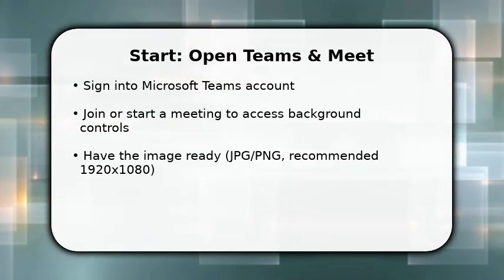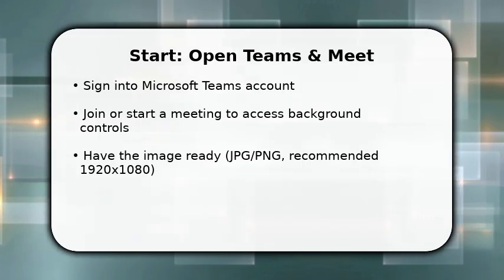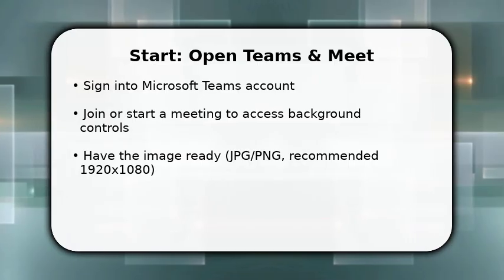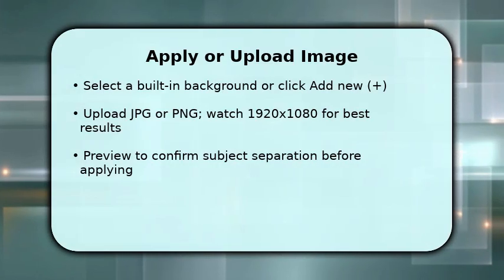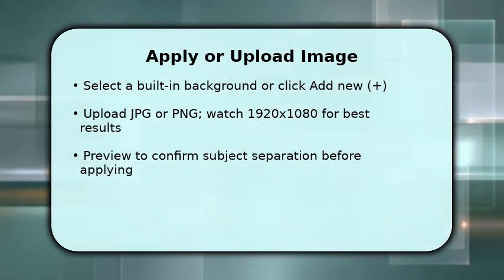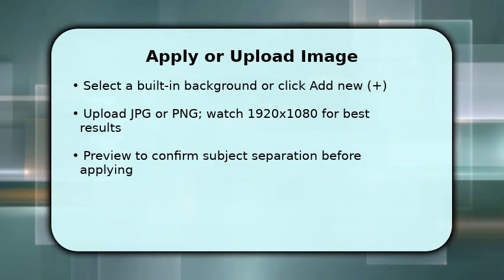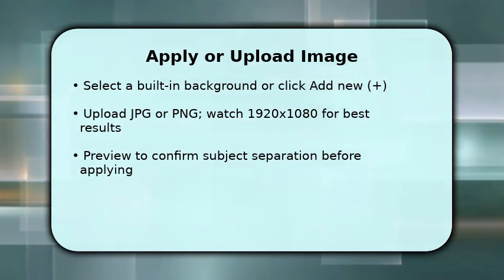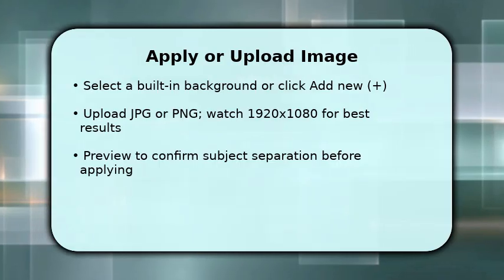How to Change Your Microsoft Teams Background (only Way)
How to Change Your Microsoft Teams Background (only Way) | 🔒 Surfshark VPN Deal — Stay private and secure. $1.99/mo + 3 Months Free ▸

Learn the exclusive method to change your Microsoft Teams background, enhancing personalization and privacy. This step-by-step guide covers all necessary actions from accessing settings directly within Teams.

change Microsoft Teams background, Microsoft Teams customize appearance, exclusive way to alter Teams theme, personalizing your Teams workspace, privacy in Microsoft Teams environment, how to change Team's interface color, custom themes for Teams meetings, Teams settings guide, unique methodology for Teams background modification, enhancing privacy on Teams